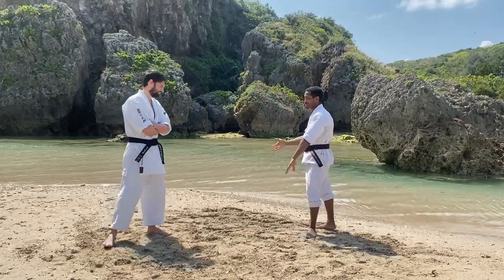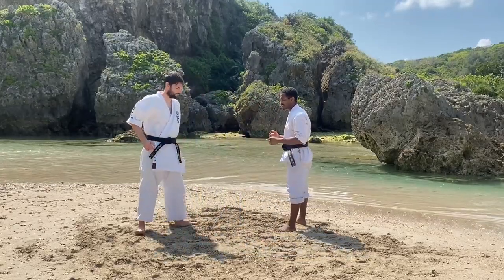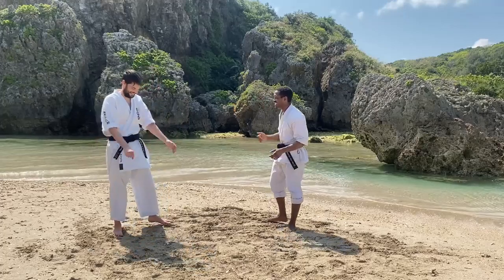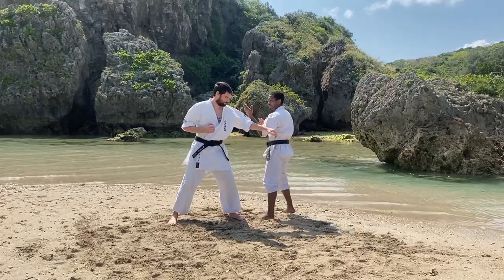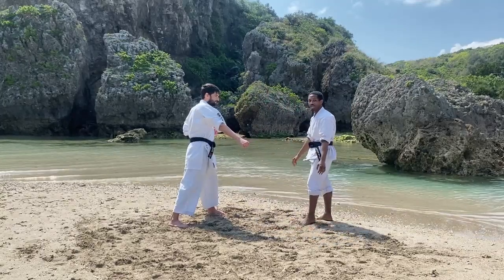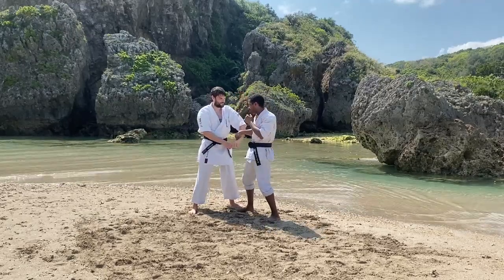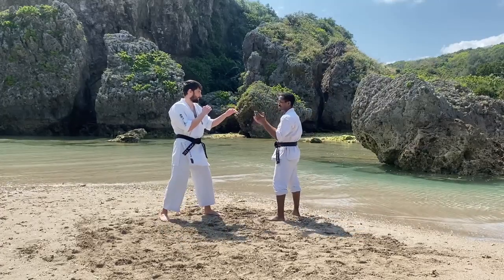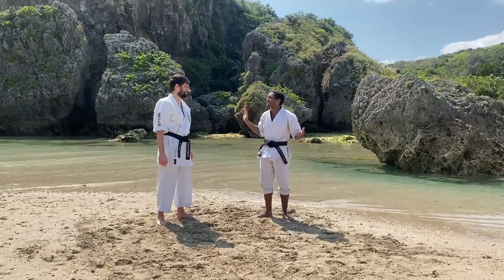Alternative Kanshiwa Bunkai - Part 3 - The Elbow Strike!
Going over the elbow strike in Kanshiwa using alternative ideas to the traditional breakdown.